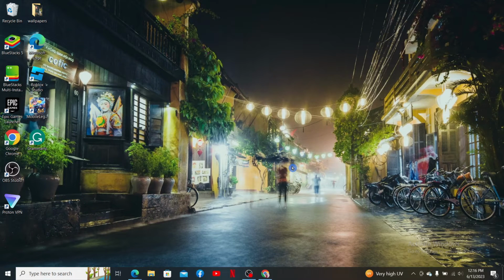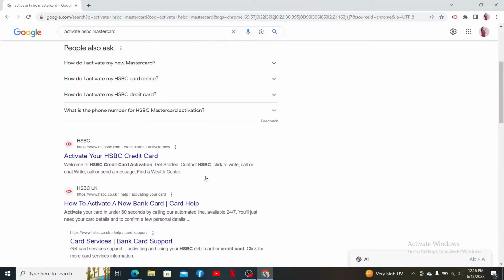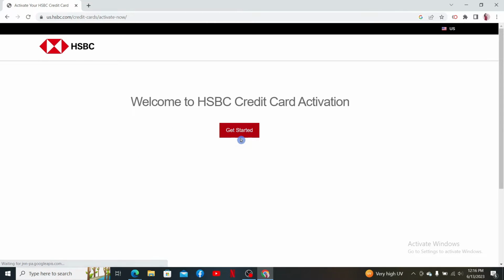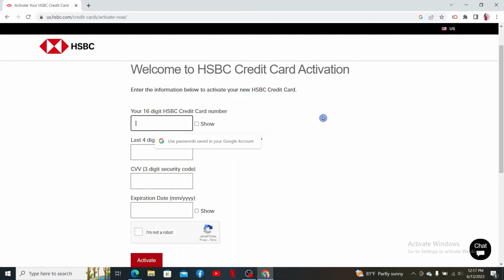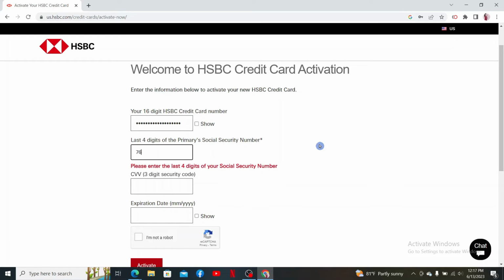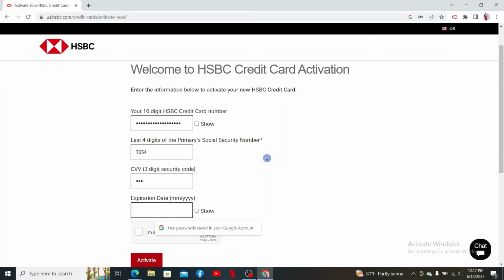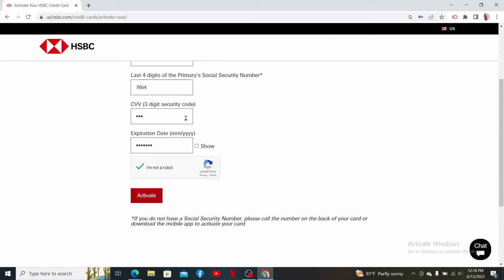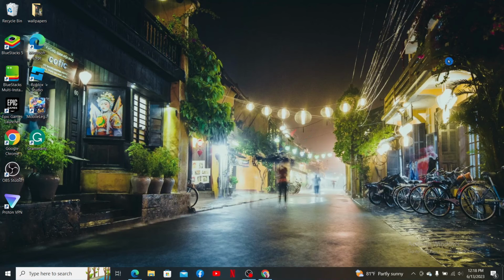How to Activate HSBC Mastercard Online 2023?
Just received your HSBC Mastercard and excited to start using it? This tutorial will guide you through the process of activating your HSBC Mastercard hassle-free. We'll cover all the necessary steps, whether you received your card in the mail or picked it up in person. From contacting the HSBC customer service to utilizing their online activation portal, we've got you covered. Activate your HSBC Mastercard today and unlock a world of convenient and secure transactions. Watch this video to learn how!